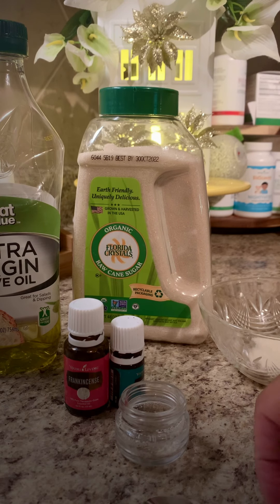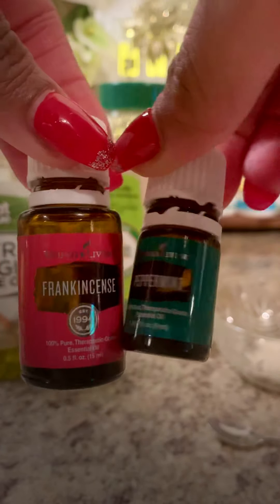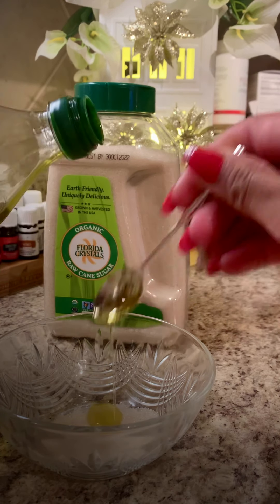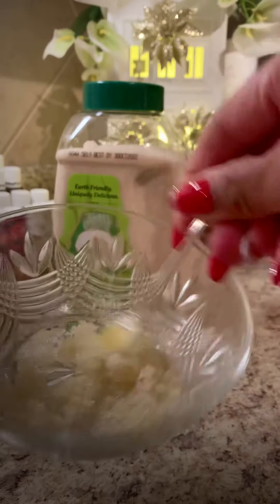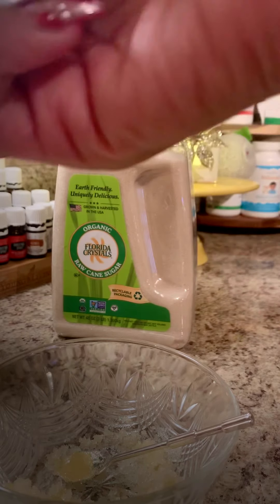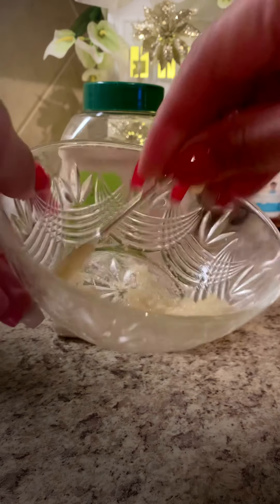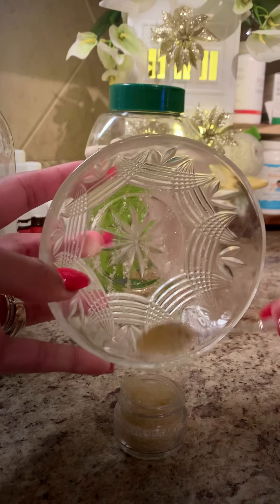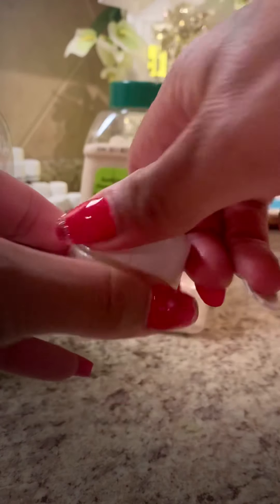Homemade Frank & Pepp lip scrub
So many harsh chemicals in store bought lip scrubs that’s why it’s worth making your own! Super simple and super duper easy and quick!